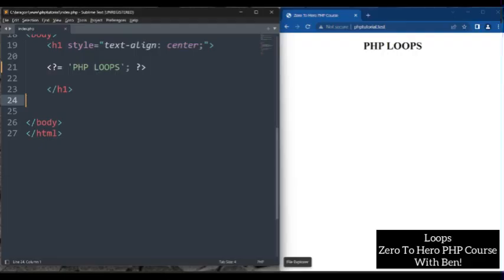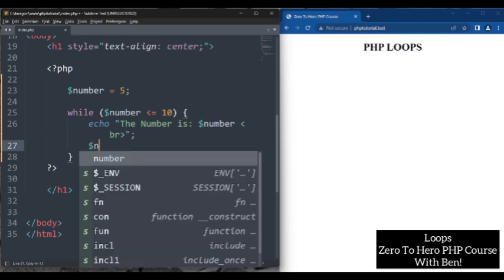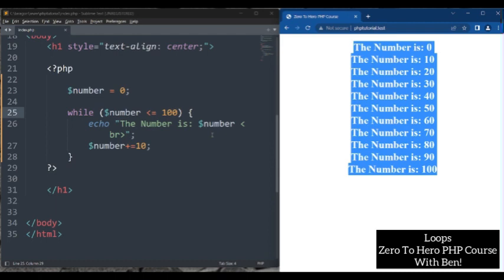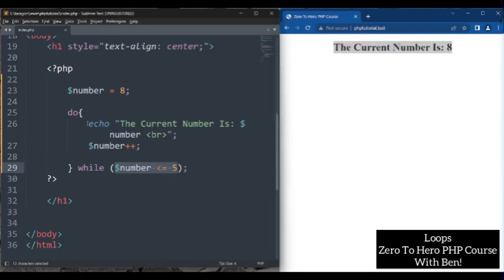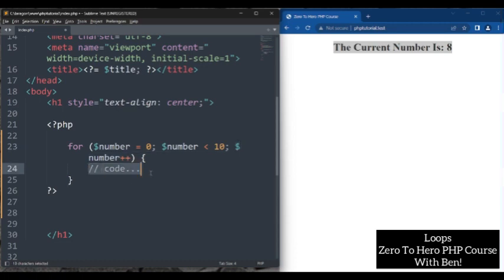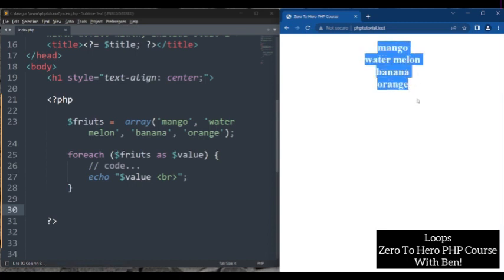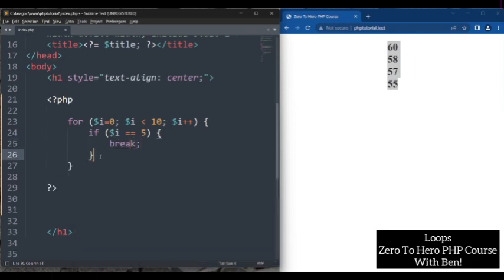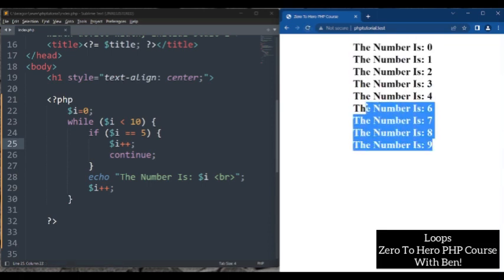Control Structures Loop (Series #12)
Control structures help your program make decisions based on what has occurred or user inputs.
In this series, you will learn about loops!